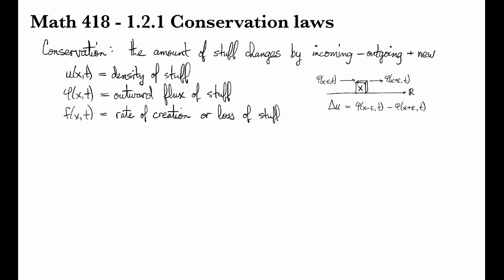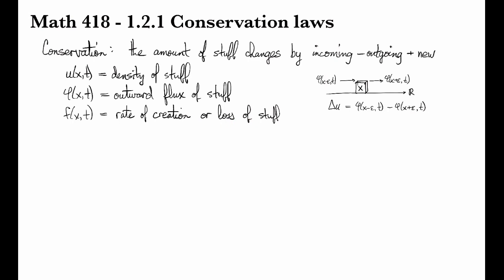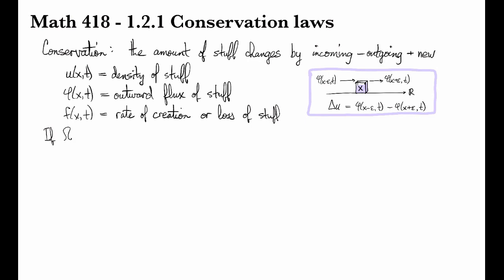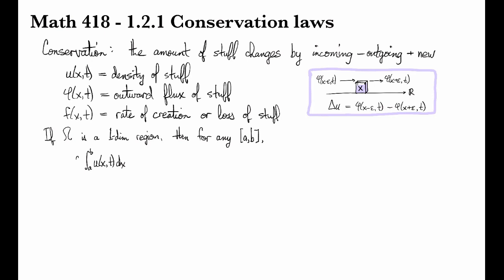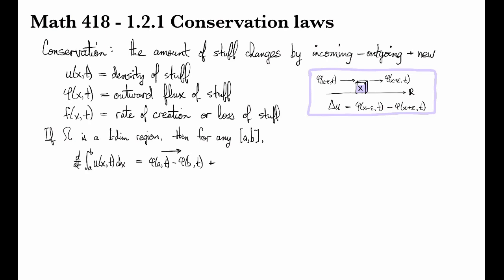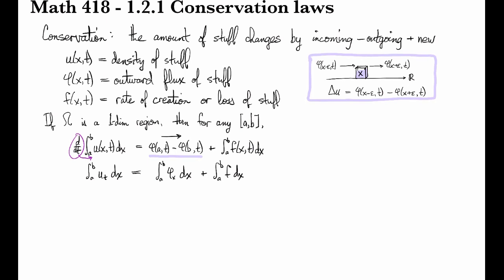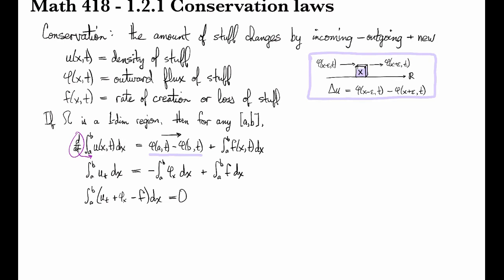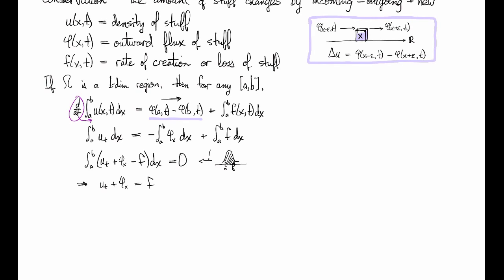1.2.1 Conservation laws